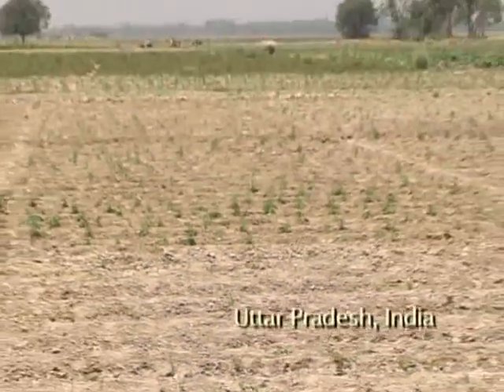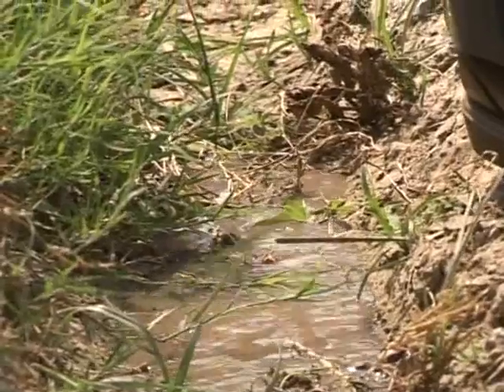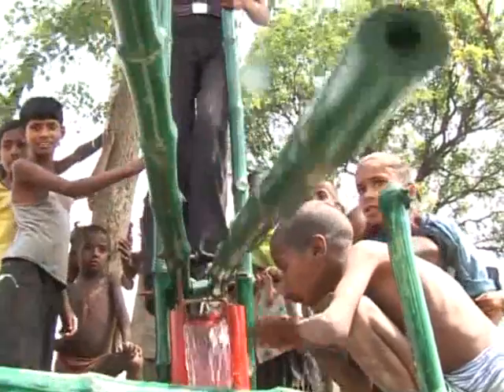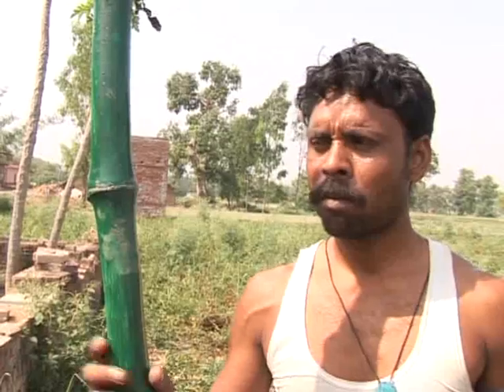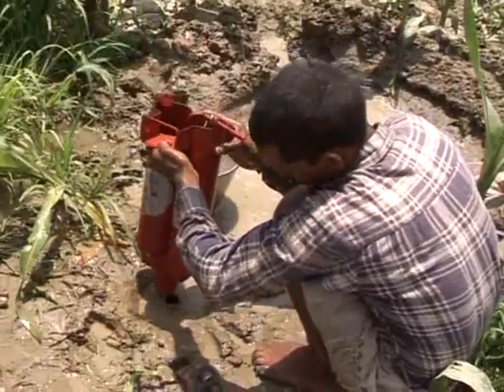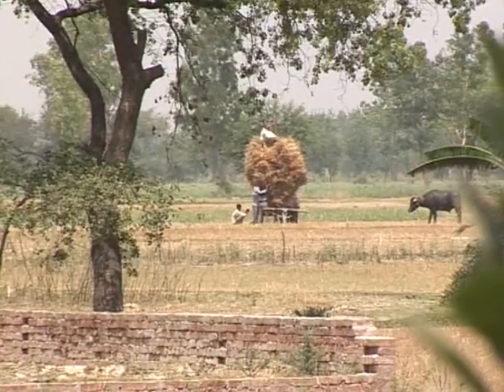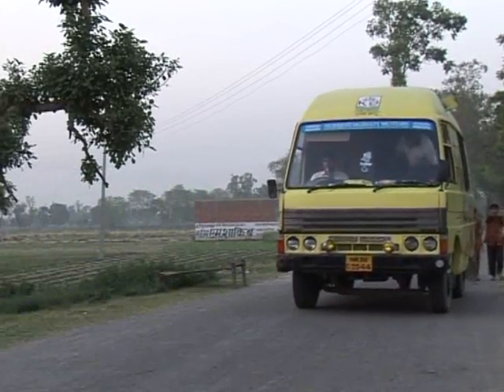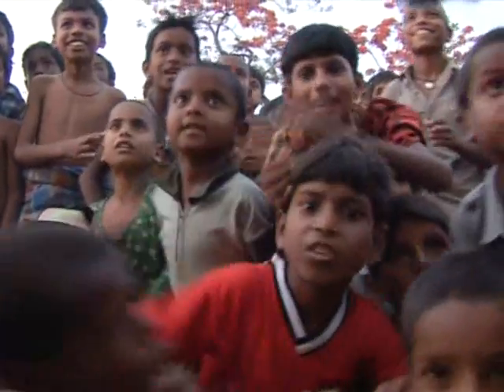IDEI, India, Low-cost treadle pumps for irrigation - Ashden Award winner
IDEI won an Ashden Award for Sustainable Energy in 2006.

International Development Enterprises, India (IDEI) has commercialised low-cost treadle pumps for irrigation. Over 510,000 pumps have been sold in the rural areas of the Eastern part of India, bringing substantial benefits to farming families.

Many farmers in the plains of the North and East of India rely on a single annual crop such as wheat or maize, watered by the monsoon. The income which they derive is small, and this forces many to seek casual work in cities such as Lucknow for part of the year, often disrupting children's education since the whole family moves to the city. The water table in the region is consistently high, so out-of-season crops can be grown under irrigation if a pump is available. Affluent farmers can afford to buy and operate diesel pumps. Poorer farmers may also hire diesel pumps, but often at very high cost.

IDEI commercialised low-cost treadle pumps for irrigation. The pumps are designed to be simple for people of all ages to operate, and most members of a household, including children, can take part. Typically, the household will pump for two to eight hours a day. Poor farmers can now cultivate and sell a variety of crops outside the normal growing season and bring additional land under cultivation because it can be irrigated. The increase in family income means that the cost of the pump can be paid back from the profits of one extra harvest. All components of the pumps are manufactured locally, and IDEI has successfully developed a supply chain of manufacturers, distributors, retailers and installers.